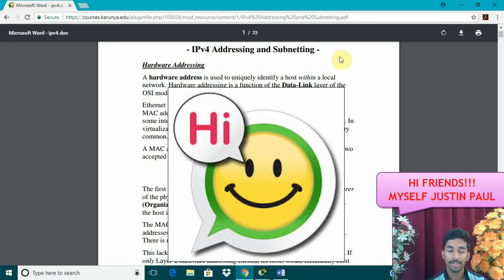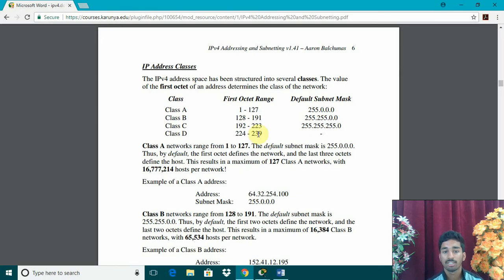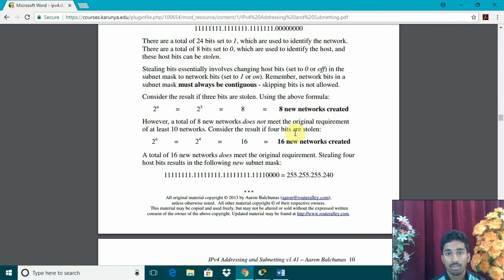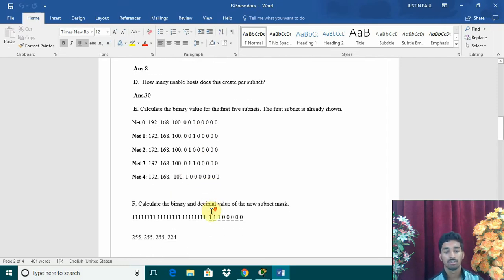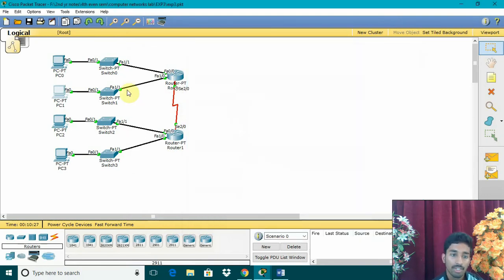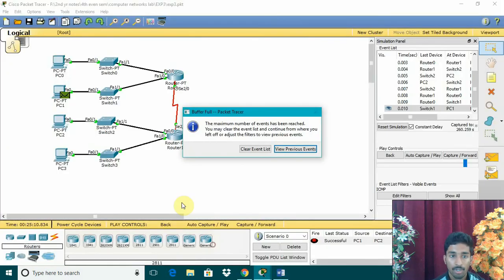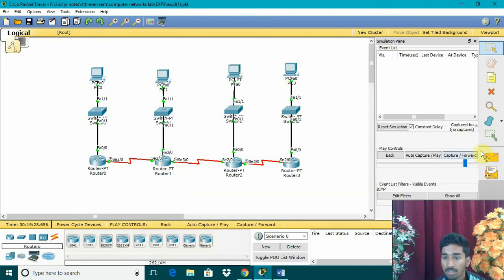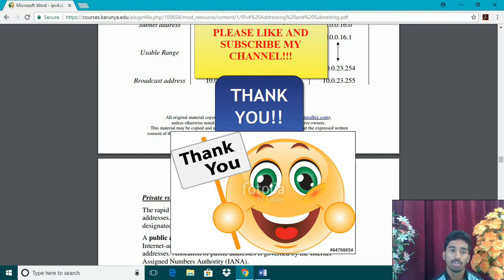Subnetting in Cisco packet tracer...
To simulate the following topology and perform Subnetting.